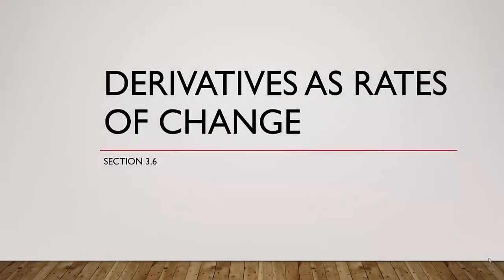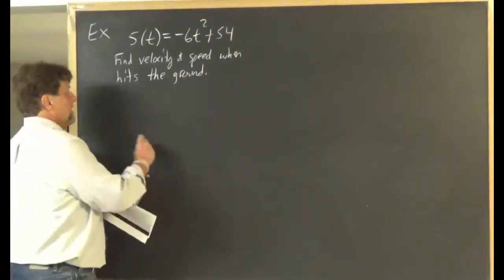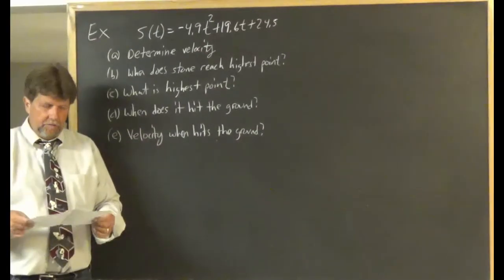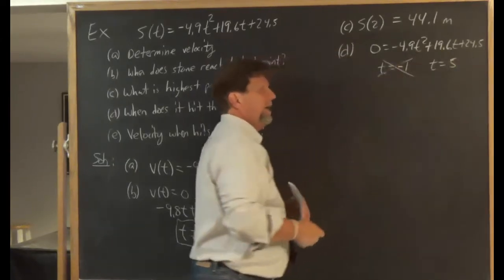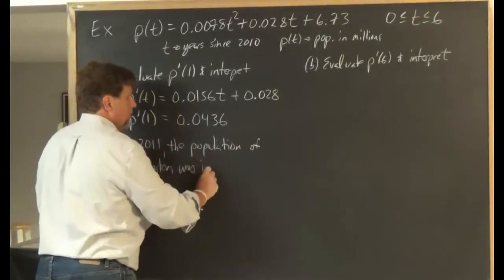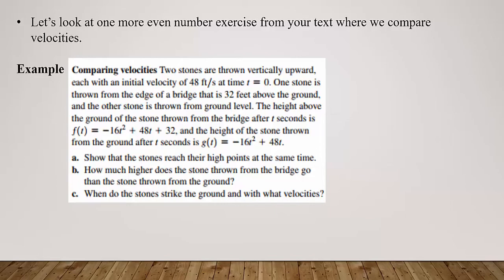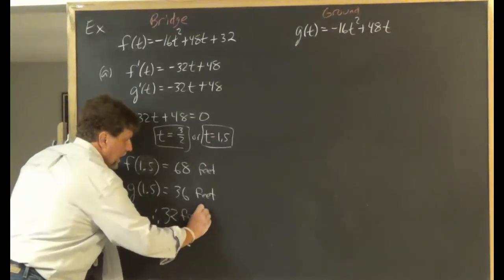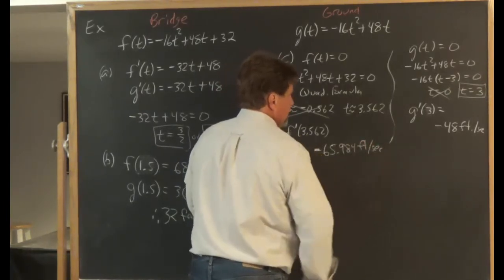Derivatives as Rates of Change